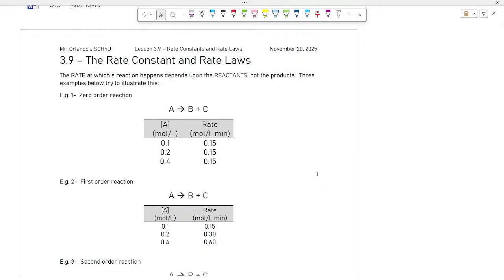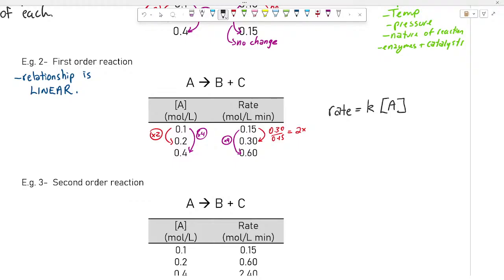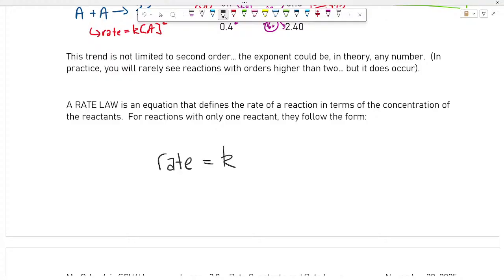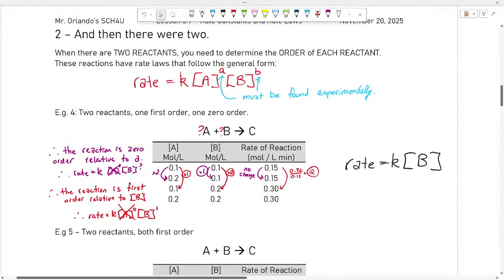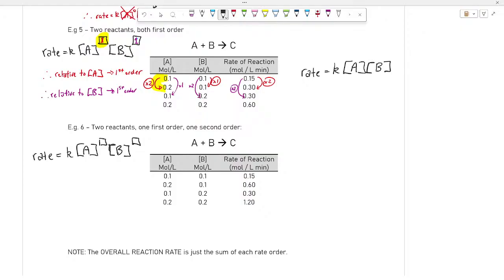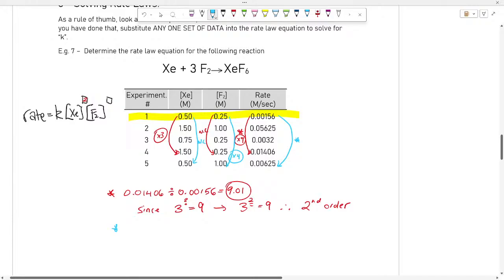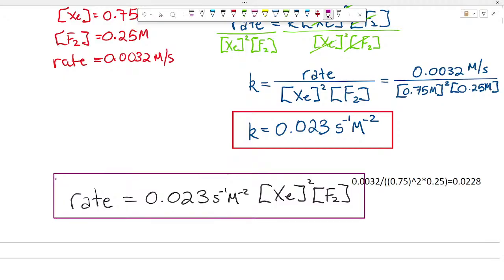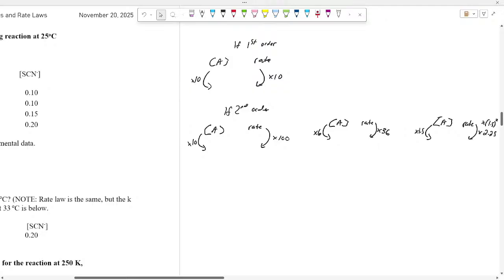SCH4U - Lesson 3.9 - Rate Constants and Rate Laws